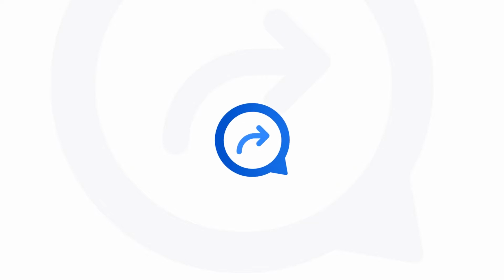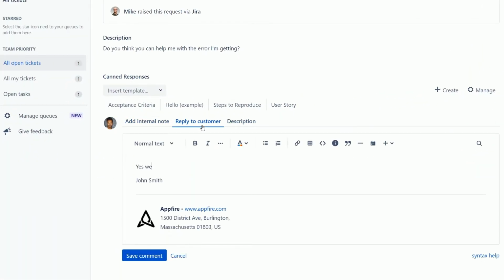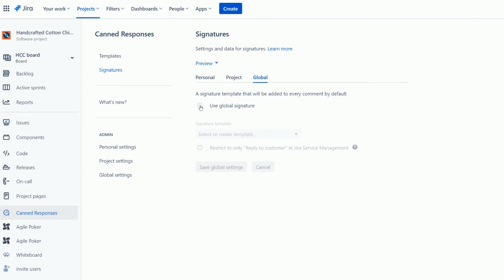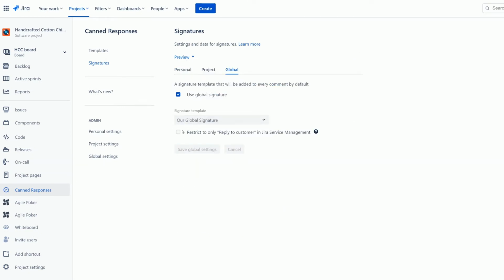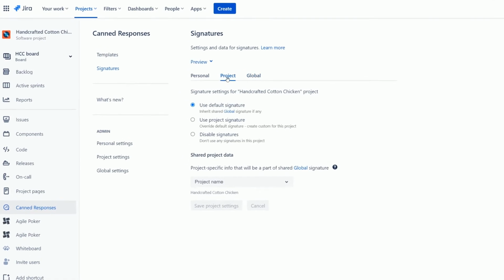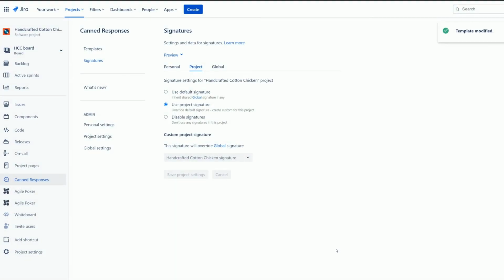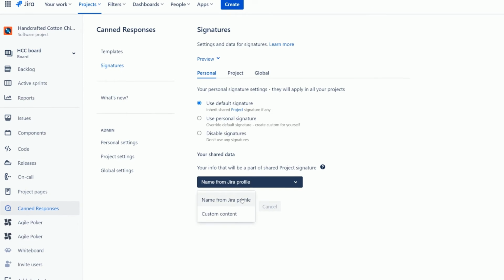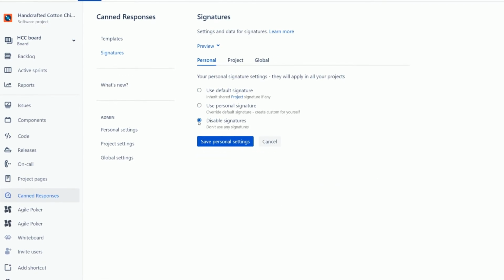Customizable Signatures in Canned Responses Pro Templates for Jira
You can now create and manage auto-populating signatures.

We've made it flexible so that you can:

- share one global template for all users in all projects or
- define per-project signatures - for all users within a project or
- use your own personal template – only for yourself or
- restrict signatures to "Replies to customer" in Jira Service Management projects only